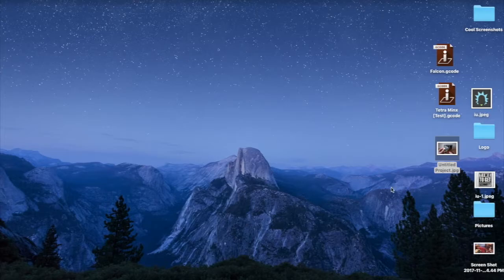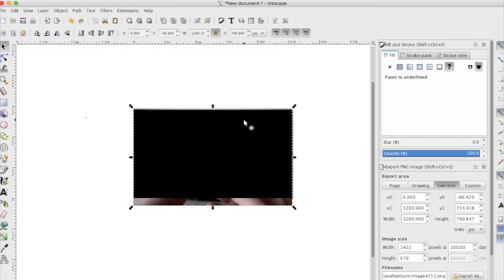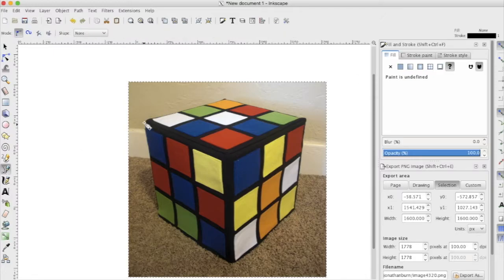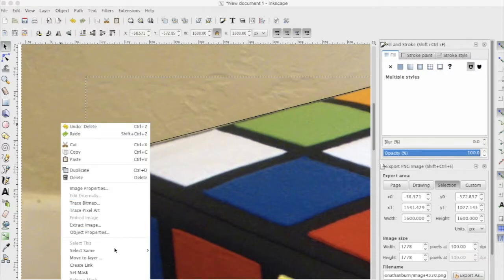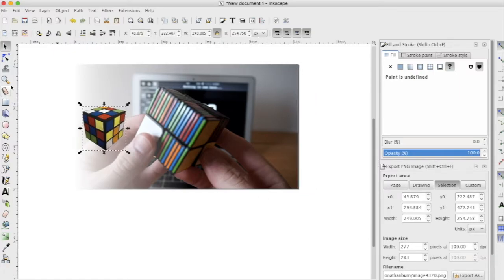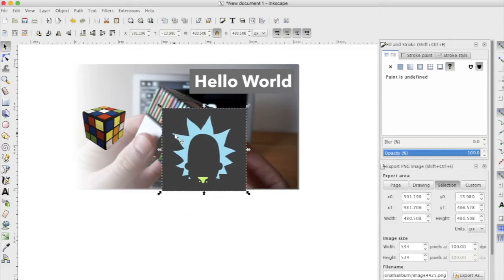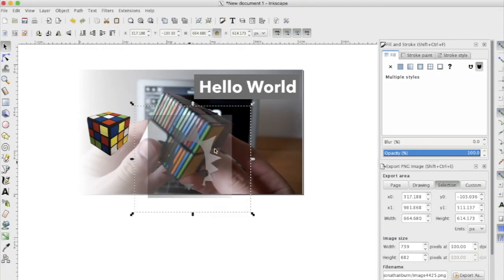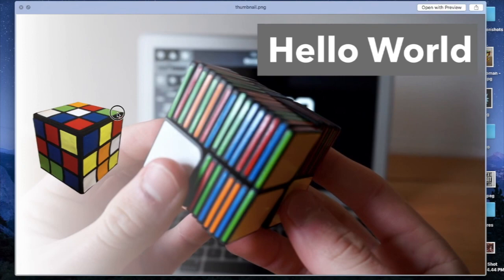How to make a Thumbnail with Inkscape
I made this video for a friend of mine and thought I'd post it in case anyone else finds it useful.